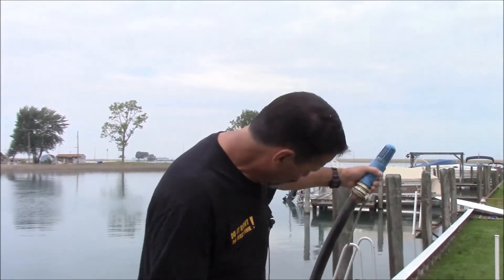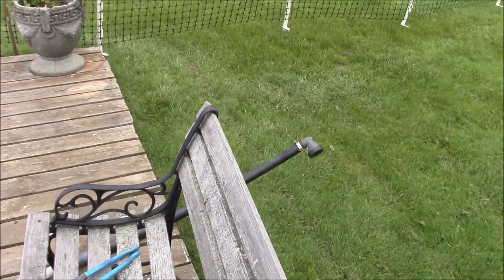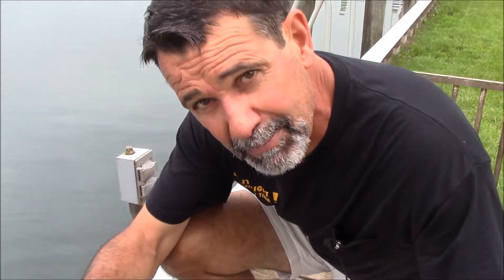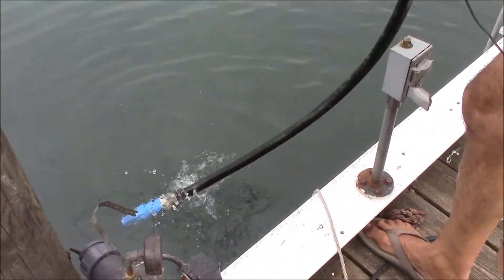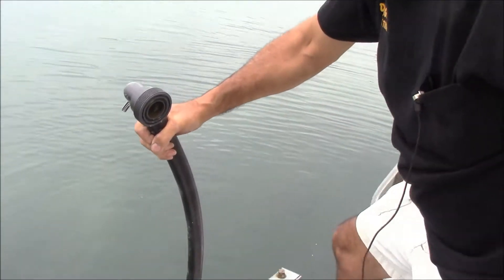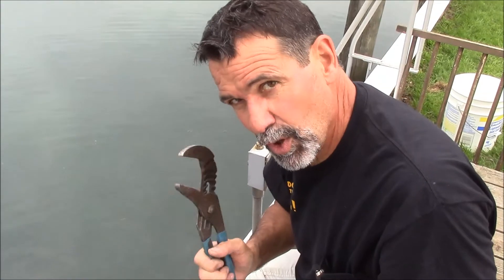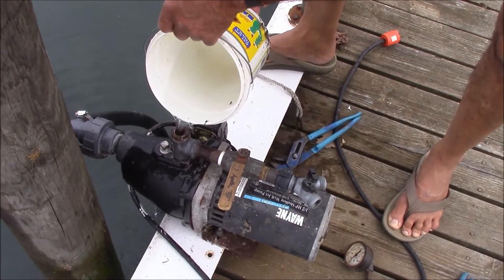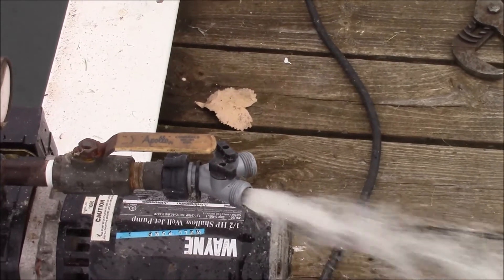Seawall Pump Priming Trick Using a Foot Valve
1. A water pump does not suck air very well when priming the pump. The intake line and the pump housing must have very little air if any at all.
2. A foot valve (which has a check valve) or in-line check valve with a filter is best low in the water where the weight of the water helps it seal.
3. Chose a union fitting near the pump that is easy to use and easy to seal. It will be used every spring and fall or when maintaining the intake line. The tiniest leak in the intake line will prevent the pump from having any pressure or maintaining a prime.